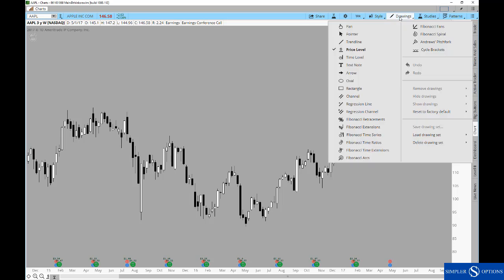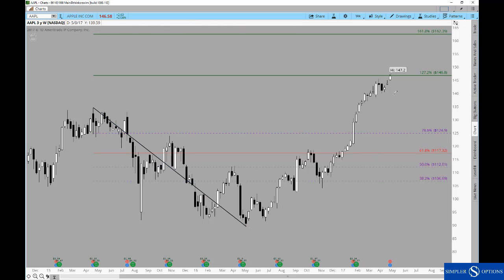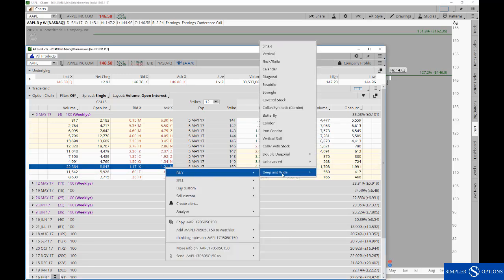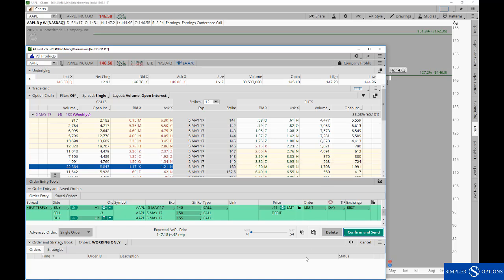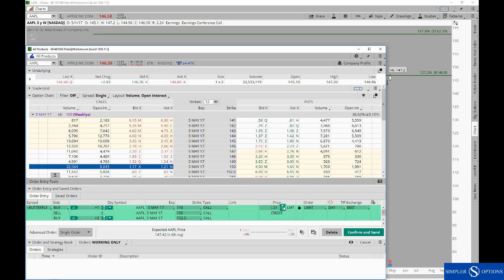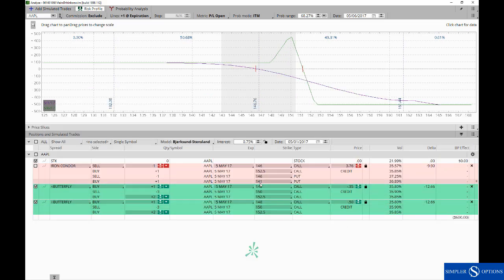Simpler Options: All Eyes on AAPL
AAPL is due to report earnings on Tuesday afternoon, and you can bet one of the most liquid options markets is going to see plenty of activity. Here's my take on how to get positioned for the report.